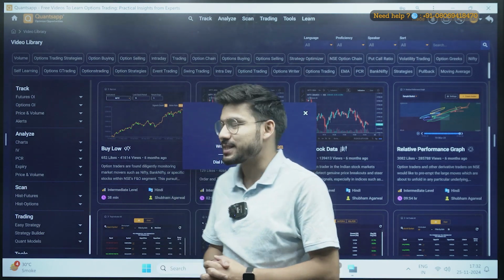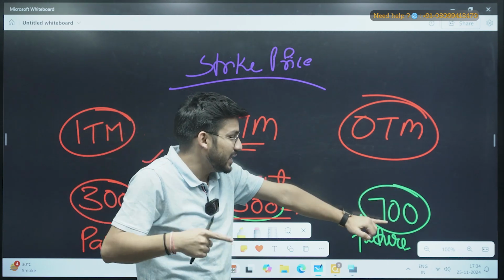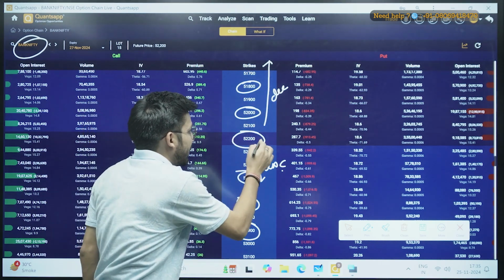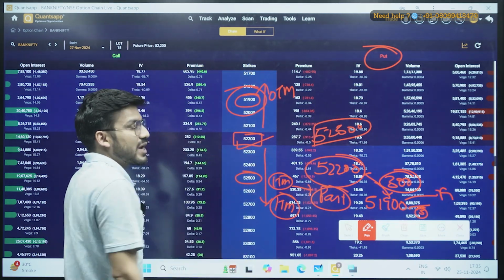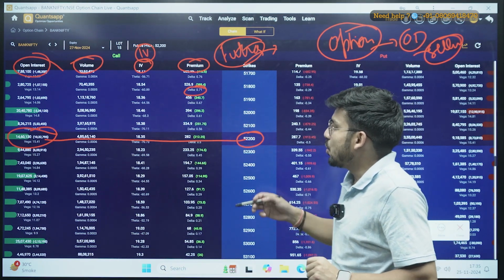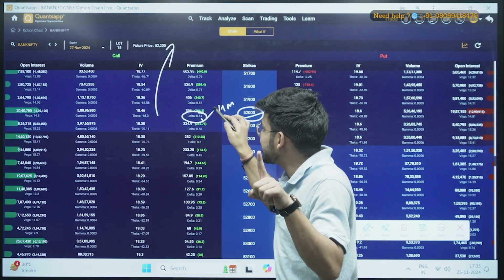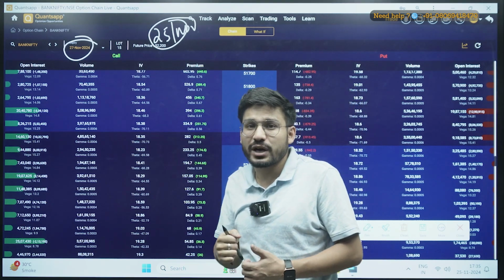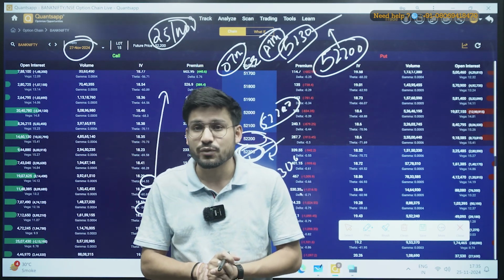How to Choose the Right Strike Price for Options Trading!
Choosing the right strike price is crucial for maximizing profits and minimizing risks in options trading. 📊 In this video, we break down the key factors to consider, including moneyness (ITM, ATM, OTM), volatility, time decay, and market conditions. Whether you're a beginner or a seasoned trader, this guide will help you make informed decisions and master your options trading strategy. 💡🔥

👉 Watch now to level up your trading game!